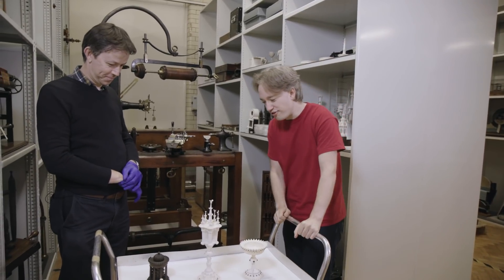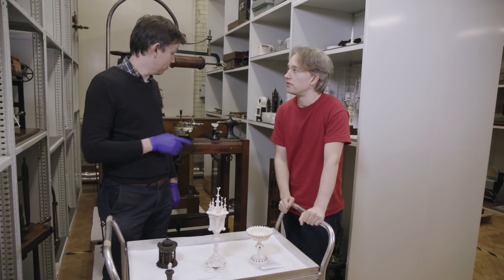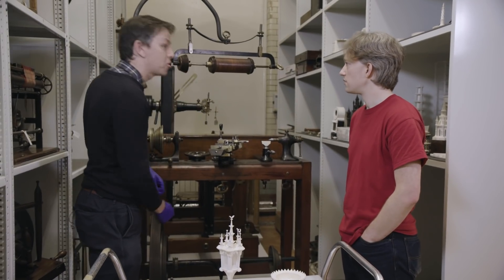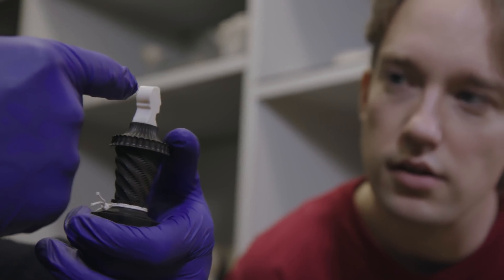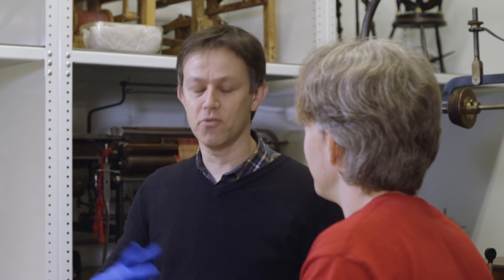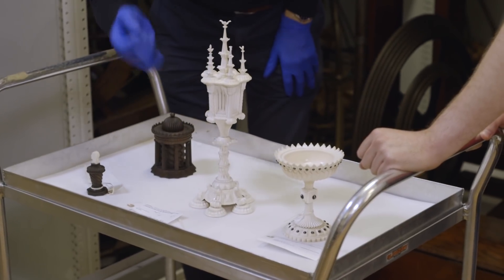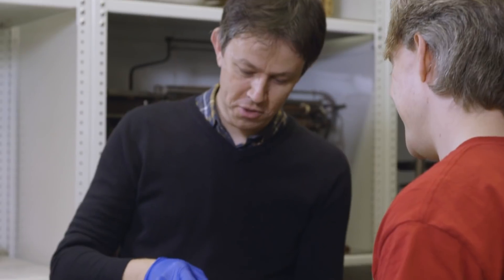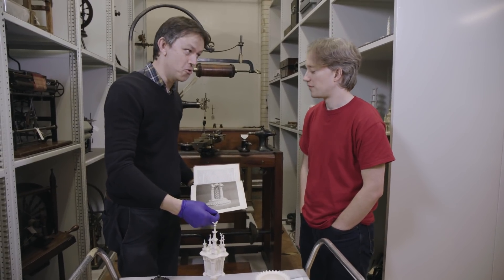Tom Scott discovers how Lathes work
Tom Scott meets curator Ben Russell to discover the intricate items created by Victorian amateurs using lathes.

Find out more about lathes and tools in our collection

This film is the third in a new series which goes behind the scenes with our curators to uncover fascinating stories from across the Science Museum Group Collection. We’ve teamed up with YouTuber Tom Scott as our presenter for series one.